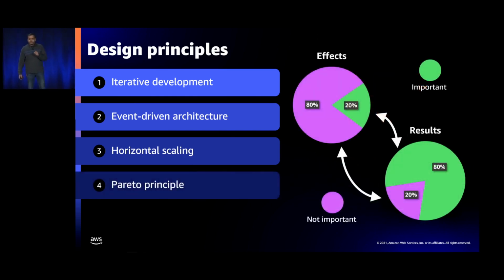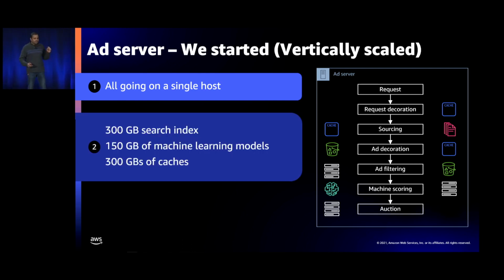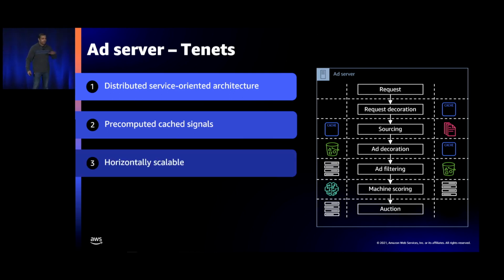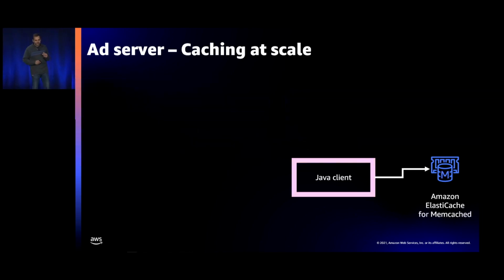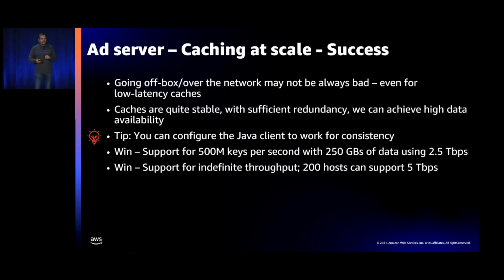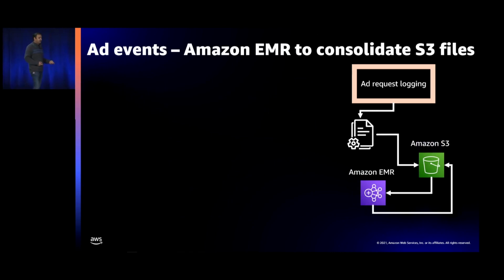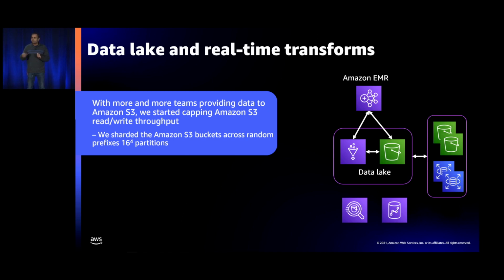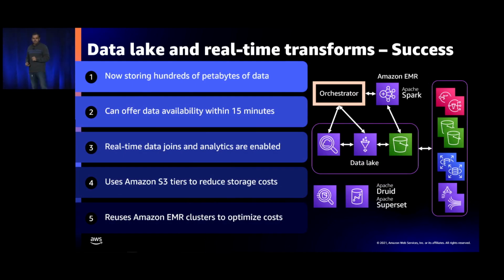Amazon Ads Architecture at Scale - ReInvent 2021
This is my presentation in ReInvent 20210. The session was for technology executives and engineering leaders, to get an exclusive look at how Amazon Ads uses AWS for campaign management, ad serving, ad events, and ad selection. I talk about how Amazon Ads use Amazon ElastiCache to perform 30 million key lookups per second with 500 million distributed keys and how we scaled Amazon DynamoDB to prepare for massive traffic spikes on Prime Day. This session shares advanced ML and analytics use cases and provides an overview of how to use AWS for real-time personalization with streaming data. You can learn from reference architectures, technical best practices, and lessons learned from serving hundreds of millions of ads per second.